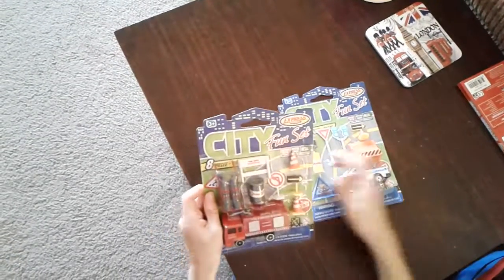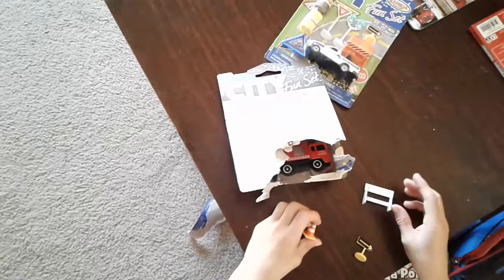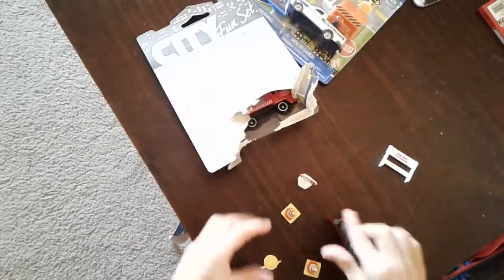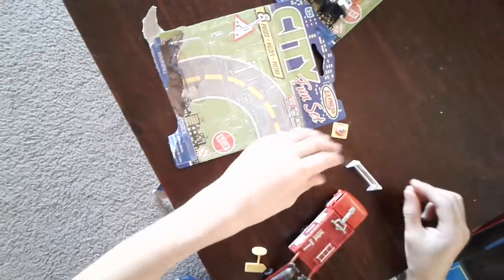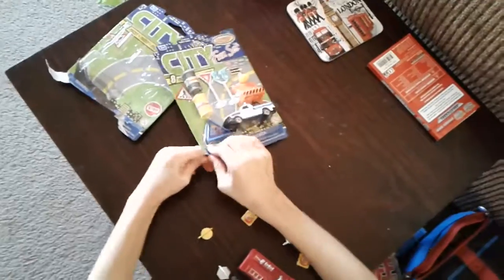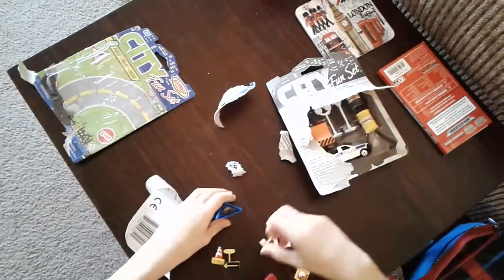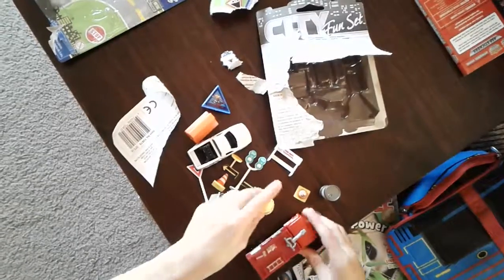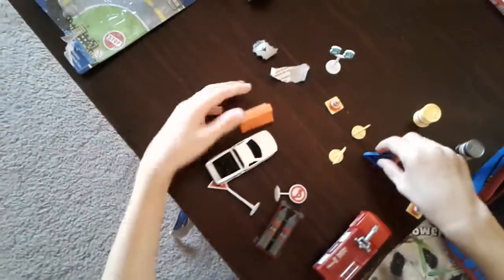Traffic toys unwrapped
2 City Fun sets unwrapped